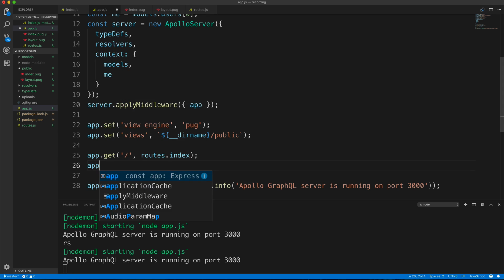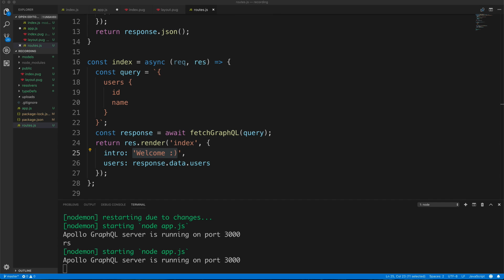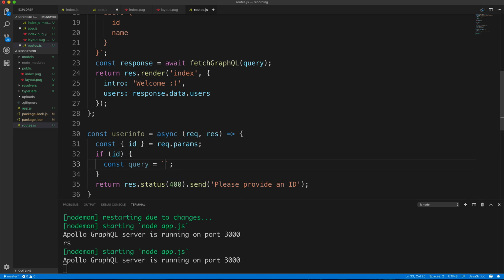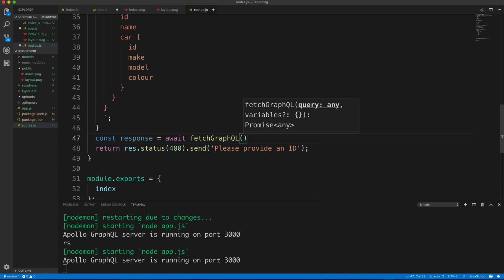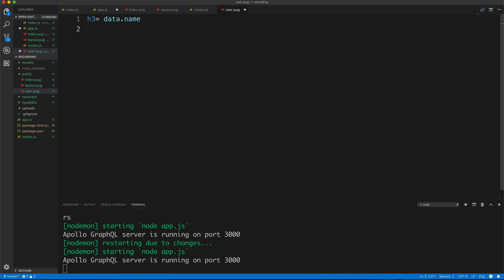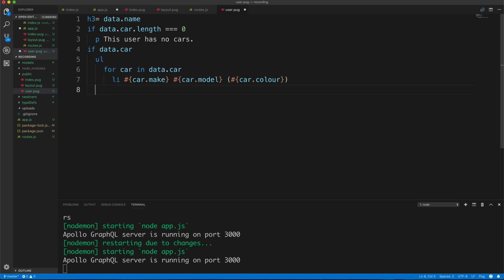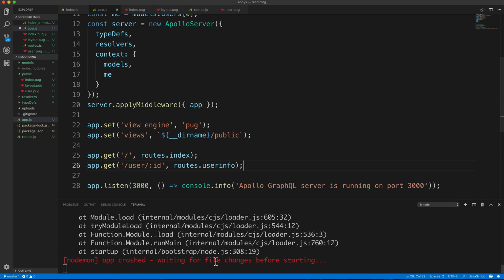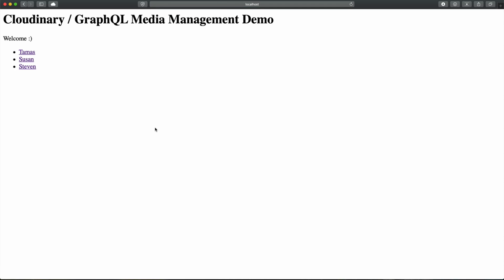32Wrapping Up the Application to Display a Profile Image